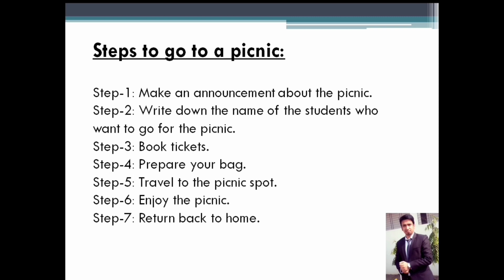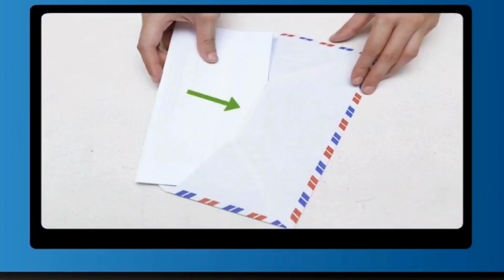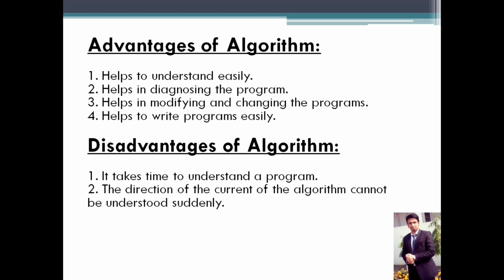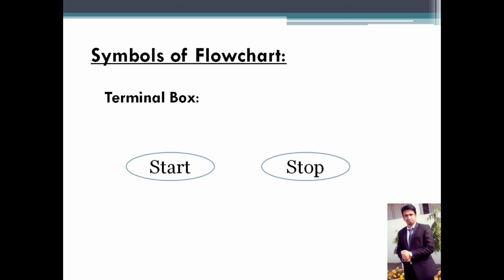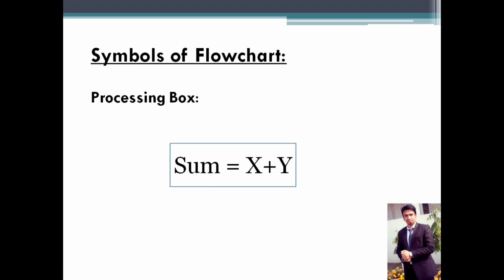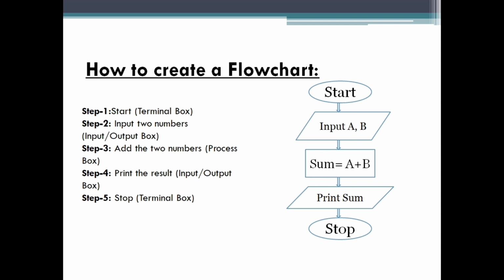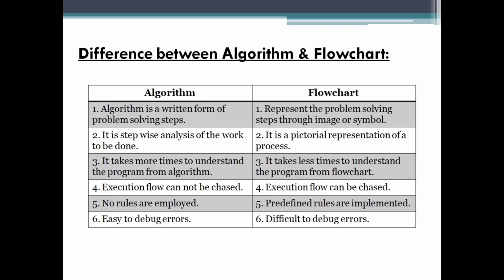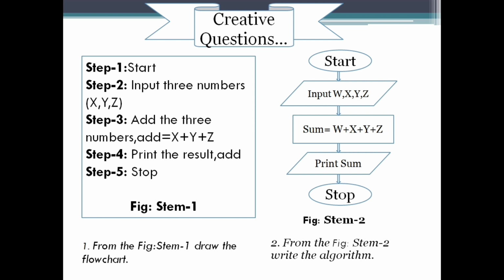Class: XI-XII | Chapter-5 (Programming Language) | Topic: Algorithm & Flowchart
**Class: XI-XII   **Chapter-5 (Programming Language) Topic: Algorithm & Flowchart (English Version)